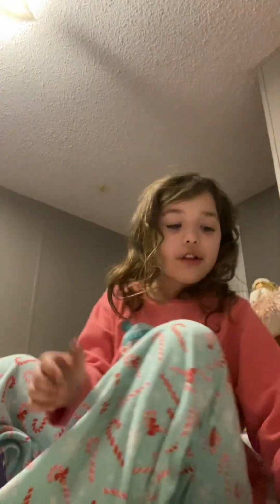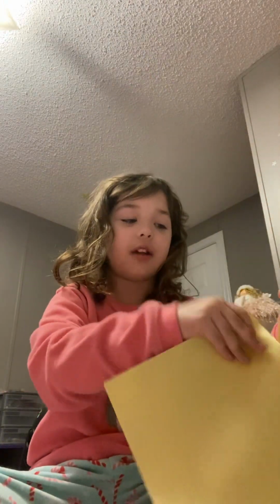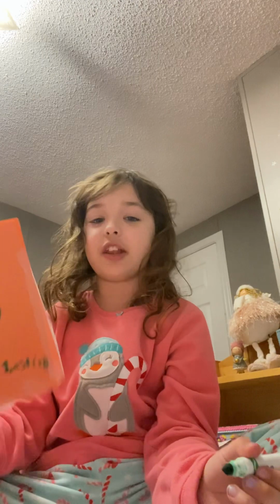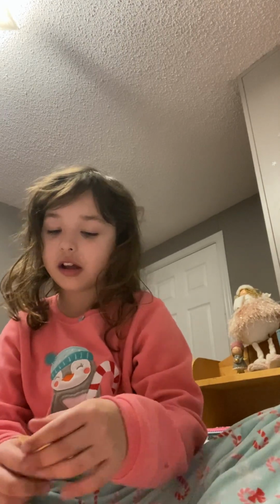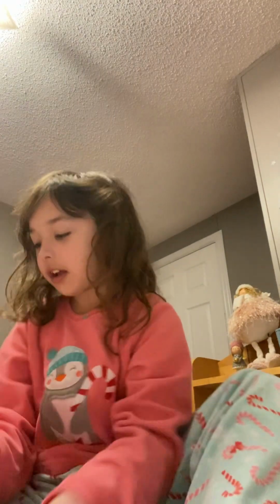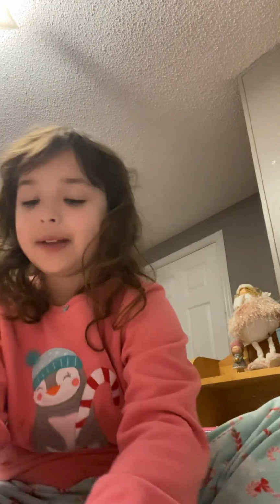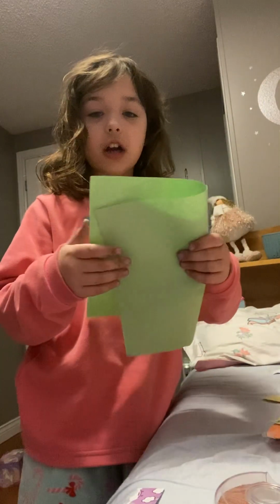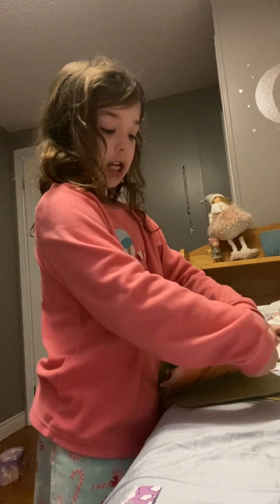Make a bestie blind for my bestie